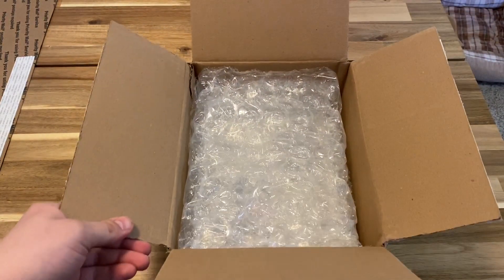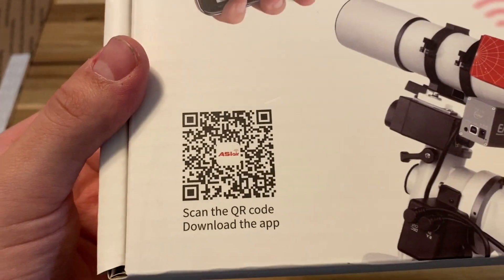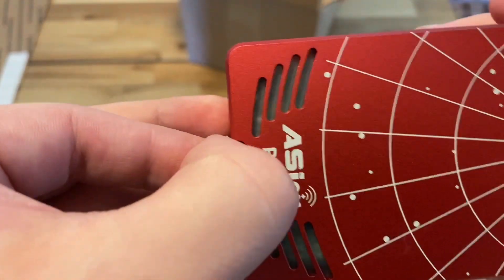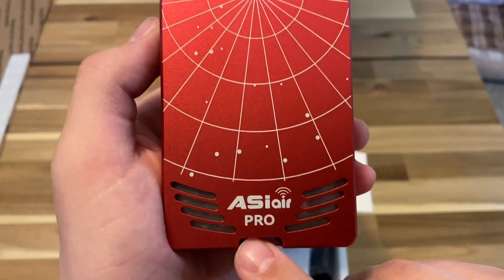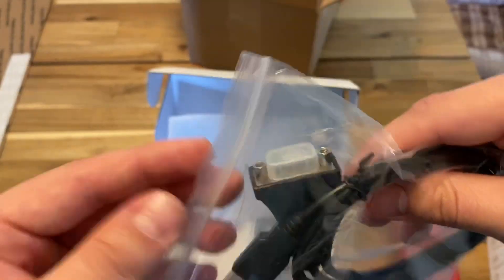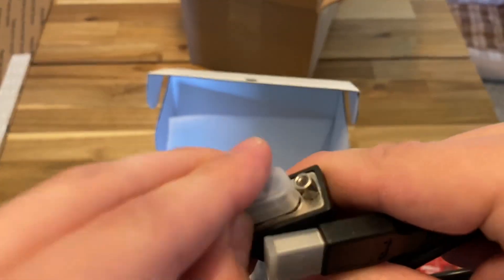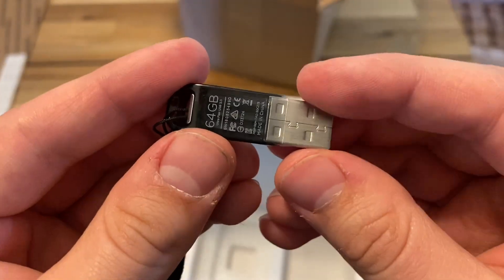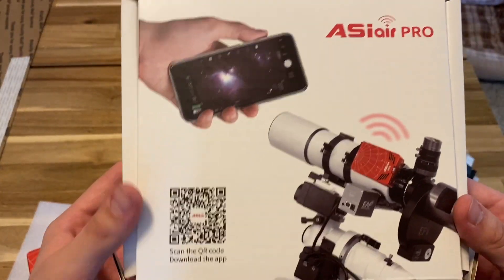ASIAIR Pro Unboxing!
After scouring the internet, I wasnt able to find a high definition unboxing that showed off what was all included with the new ASIAIR pro. So, here it is!

SternSignature Astrophotography